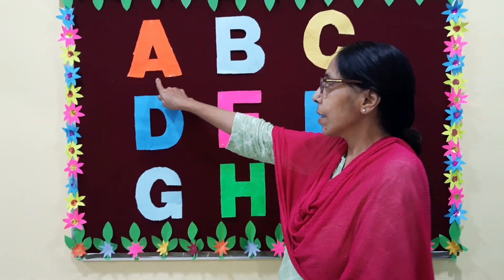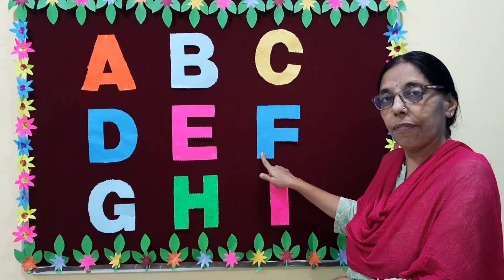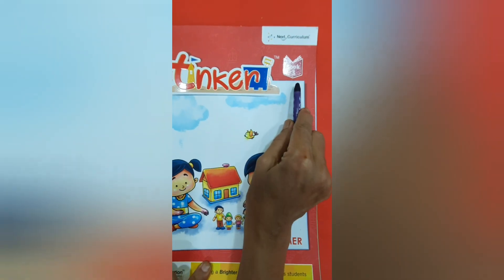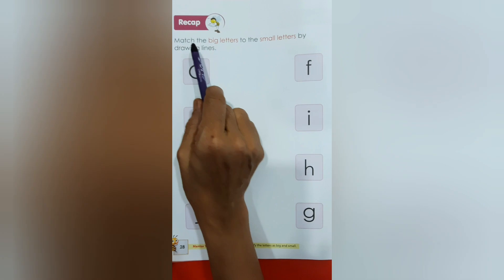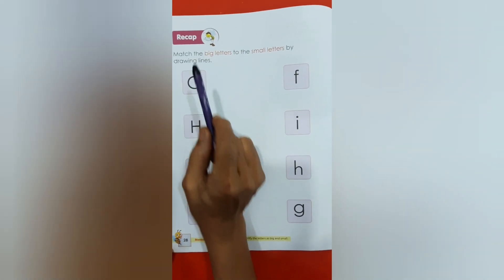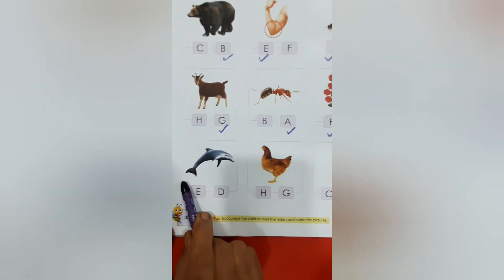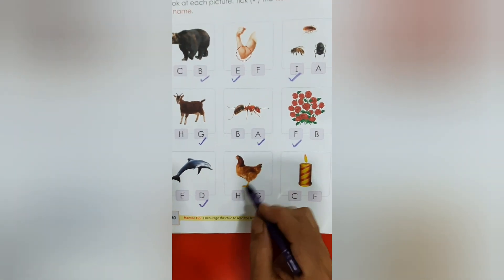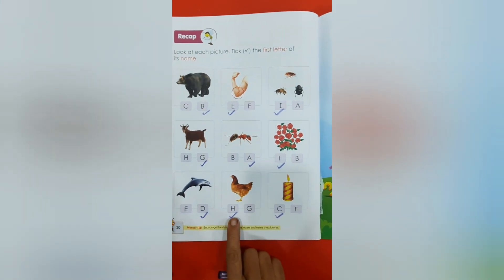Nursery - English - Recap of Letters Aa - Ii .